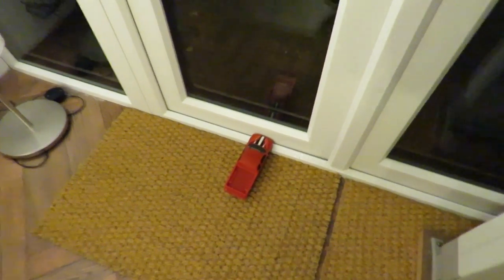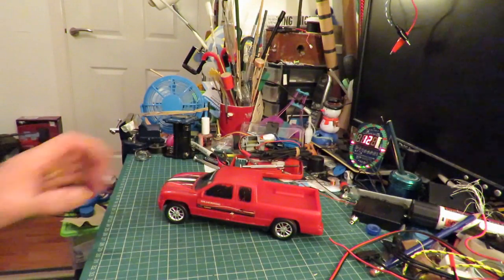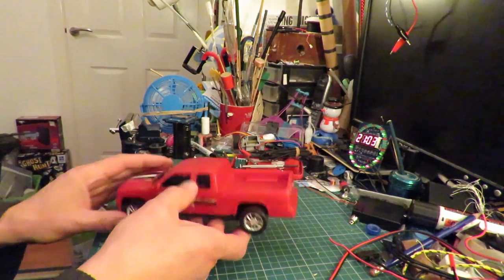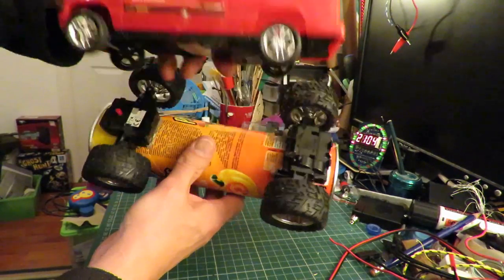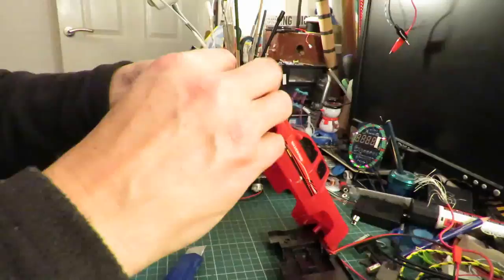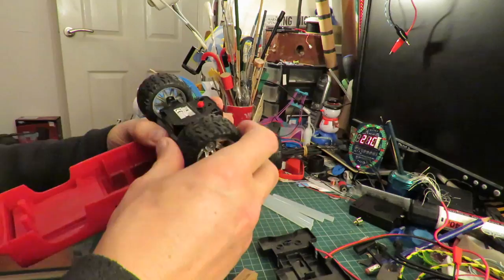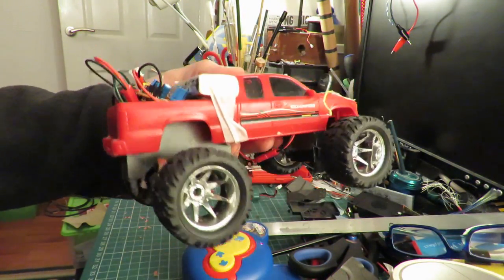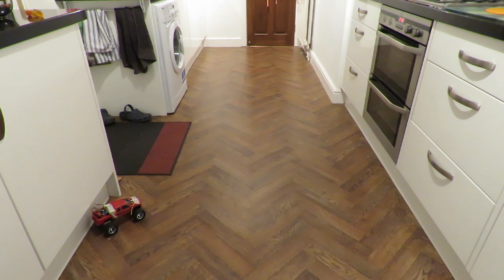Chevrolet Silverado Friction powered toy Car RC conversion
Chevrolet Silverado Friction powered toy Car RC conversion. Charity shop find just asking to be a simple RC conversion 😊